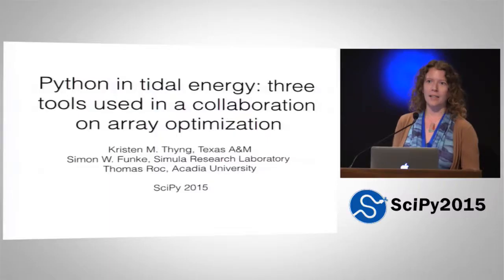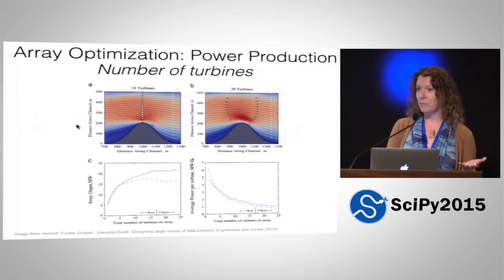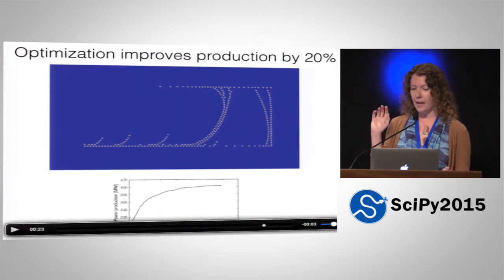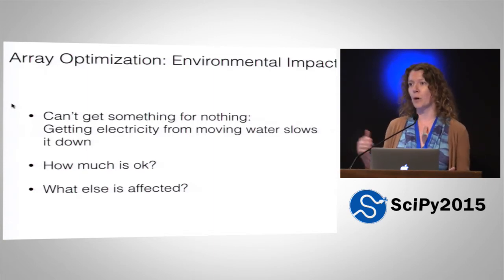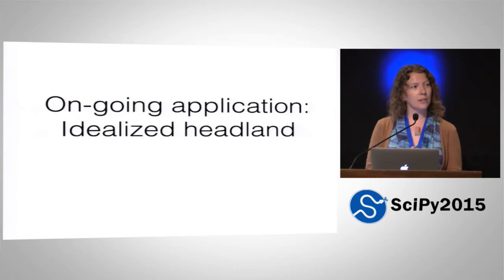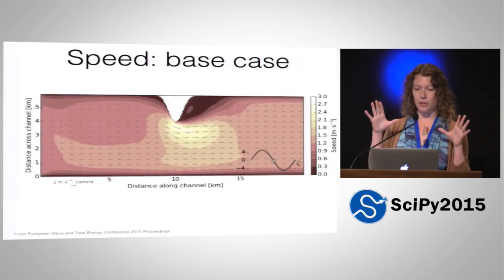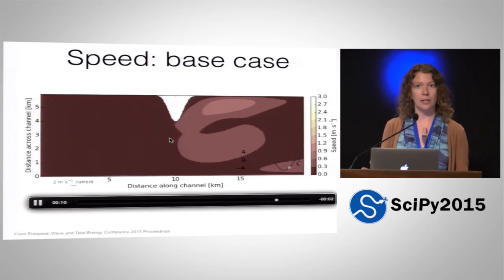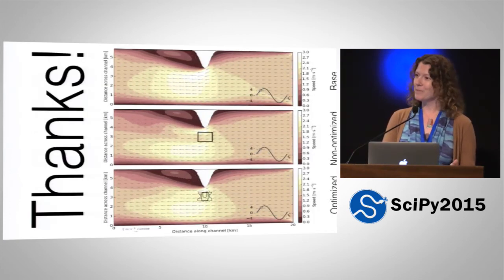Python in Tidal Energy Three Tools Used in a Collaboration on Array Optimization | SciPy 2015 | Kri